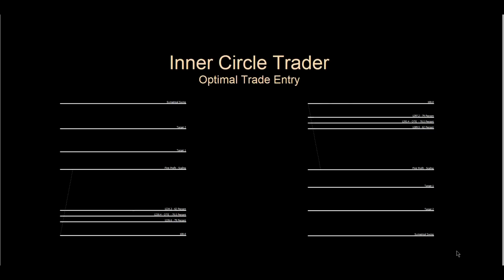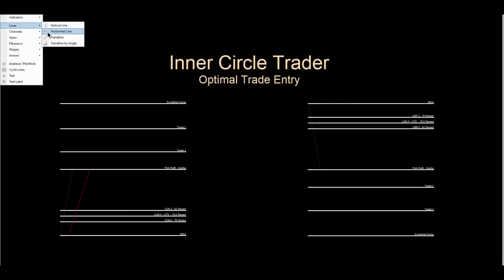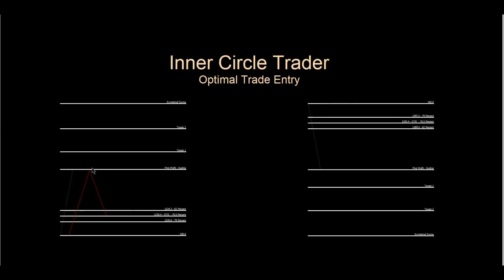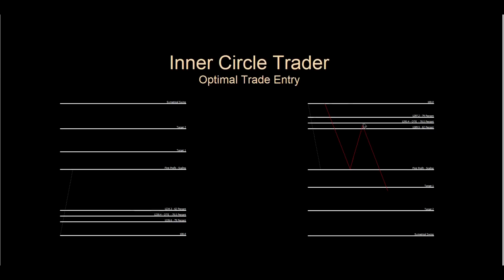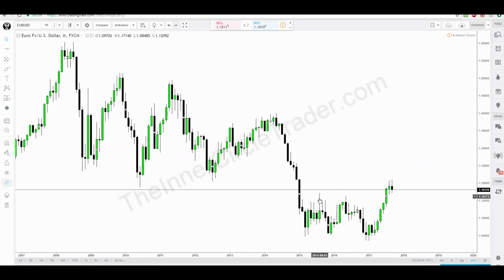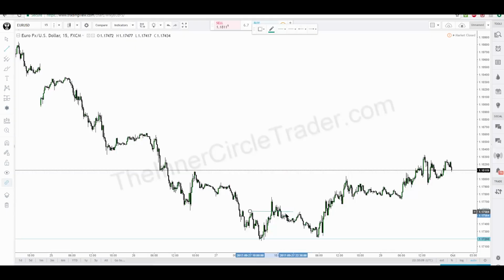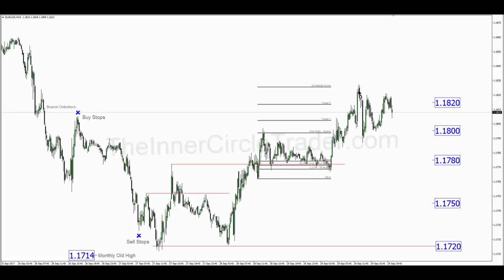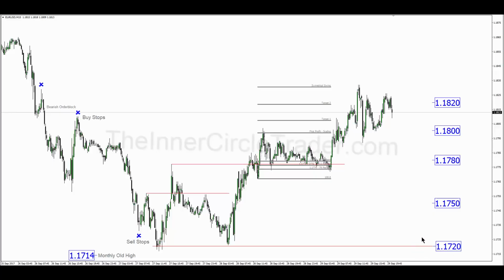04 OTE最佳交易入场点